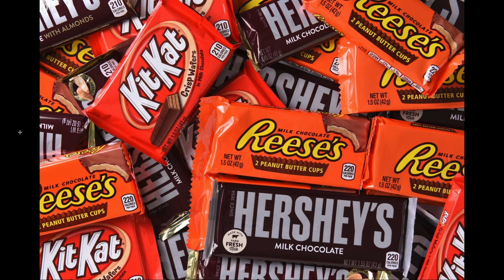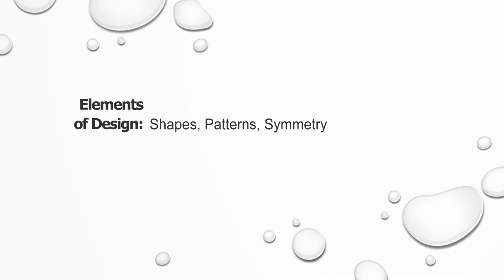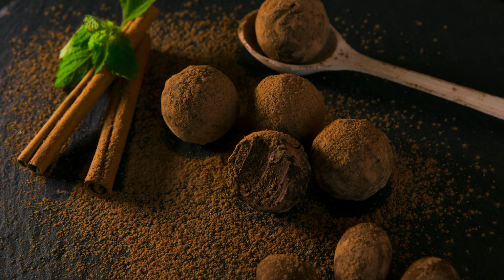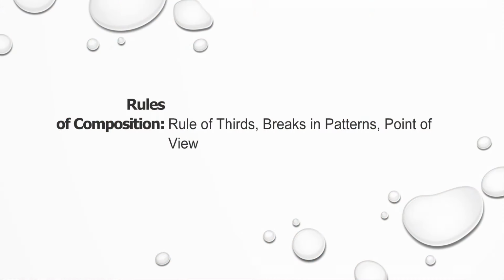Daily Assignments - (08-03-2019)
Candy, candy, candy! I think you get the idea.

Number thirty-four in our series of Daily Assignments videos. Join in and up your shooting game by engaging in and completing the 365 Daily Shooting Assignments that we will layout this year!